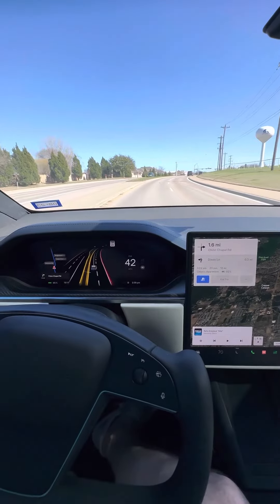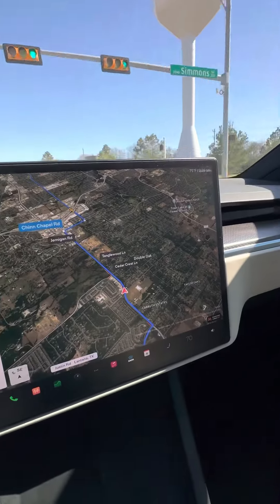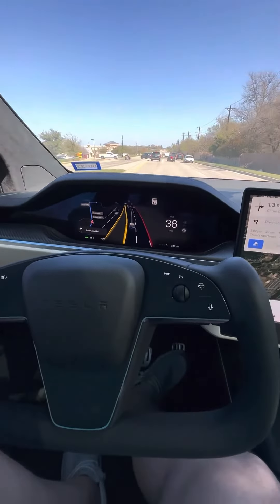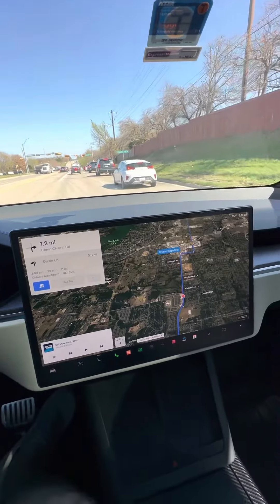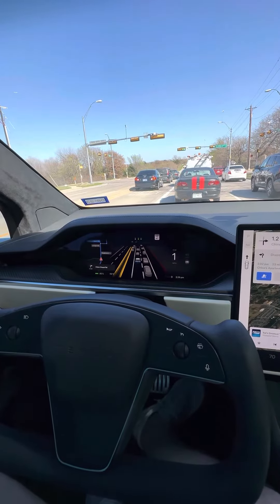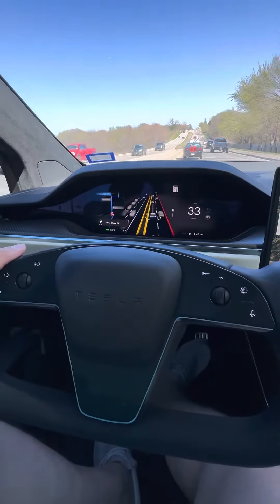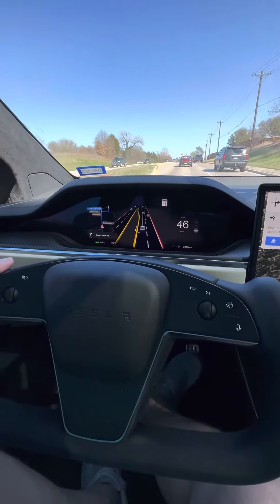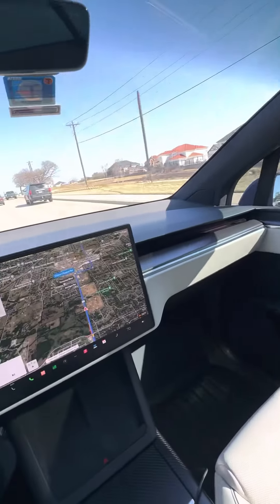Tesla full self driving in DFW